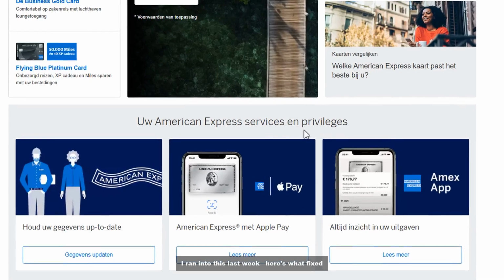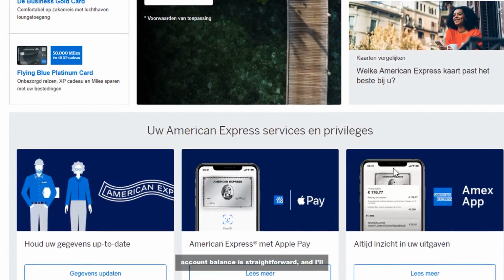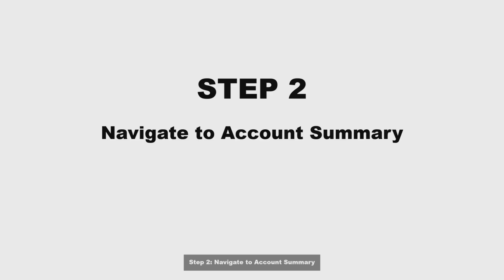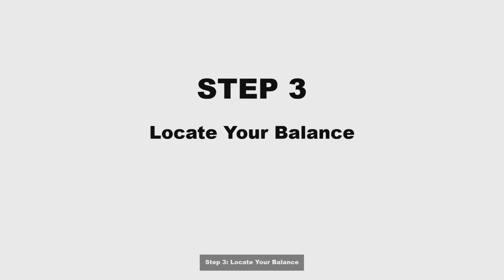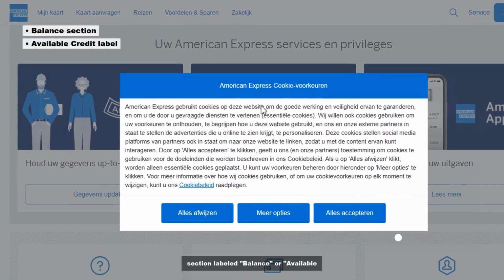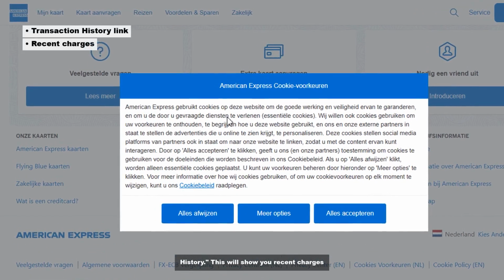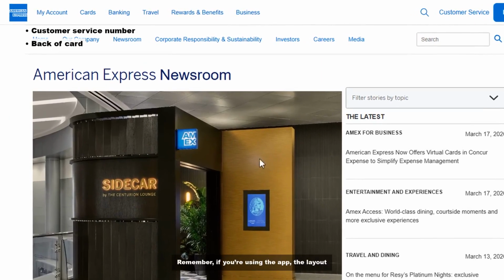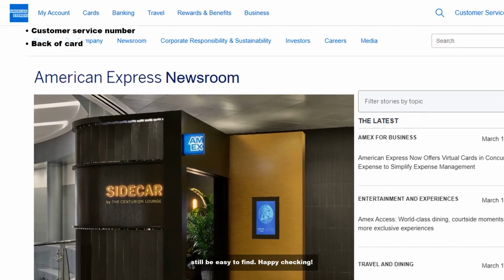How To Check Account Balance On American Express 2026 (EASY GUIDE)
In this video, we will show you how to check your account balance on American Express in 2026 with our easy guide. Learn the simple steps to access your balance quickly and efficiently.